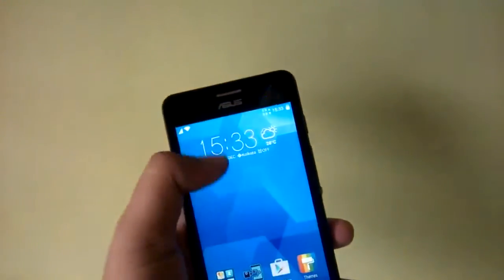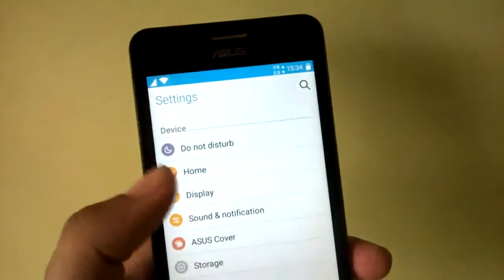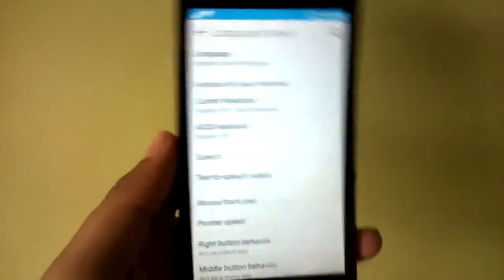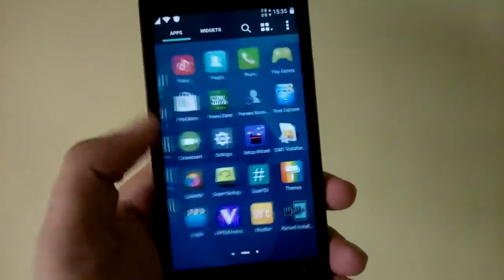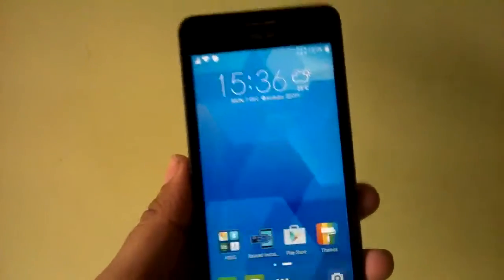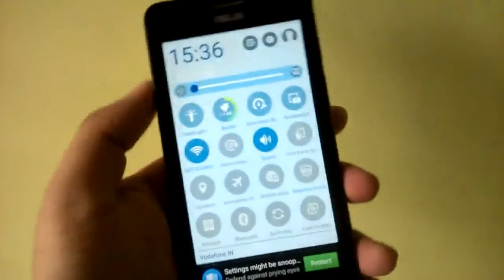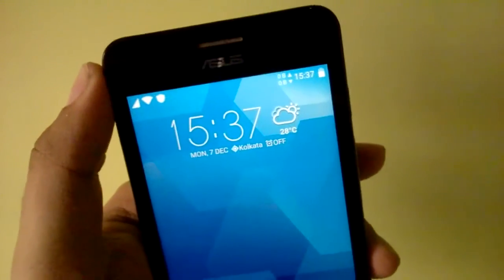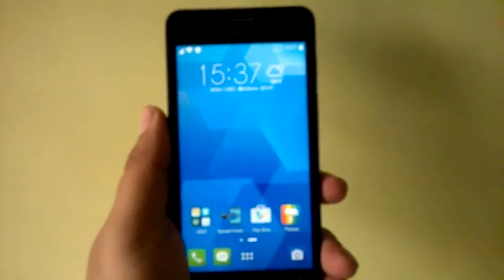Review | BIG_ROM v5.0 for Zenfone 5